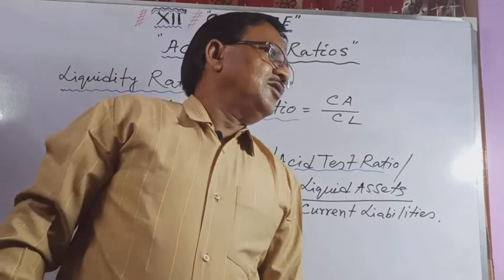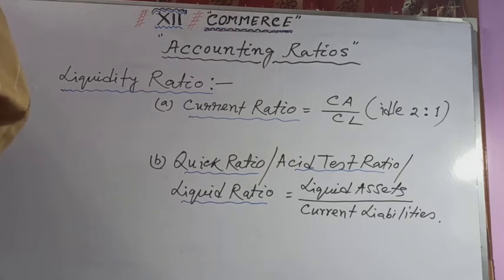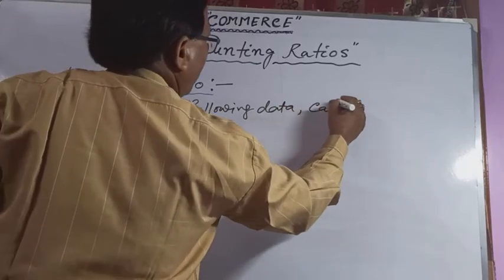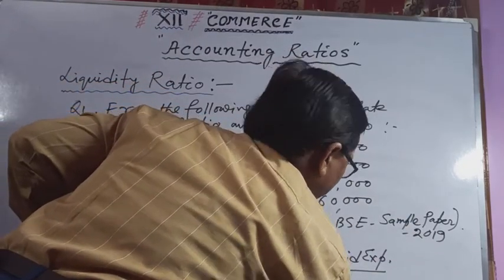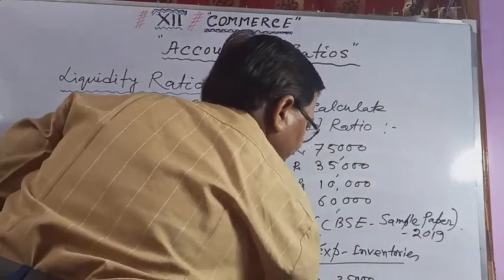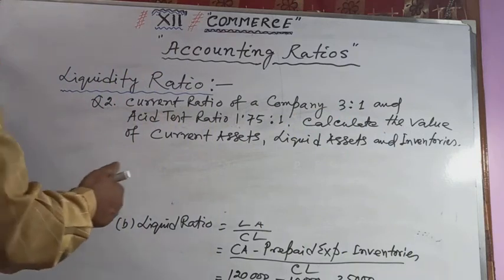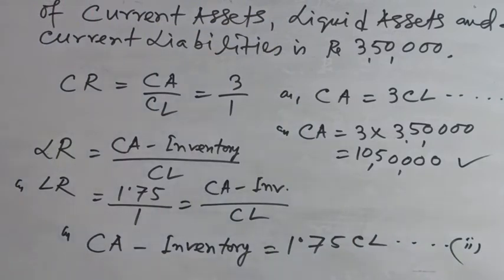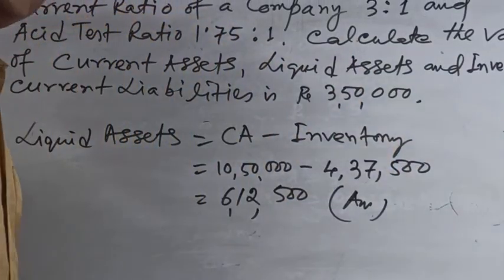ACCOUNTING RATIOS :"Liquidity Ratio - theory and problems ".